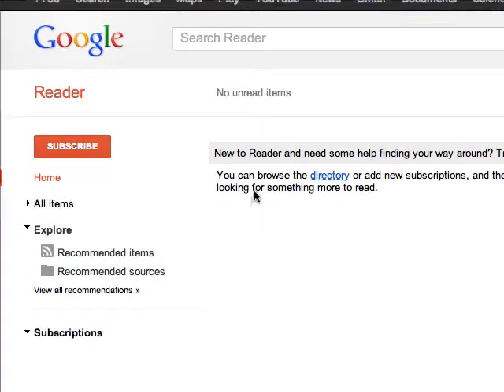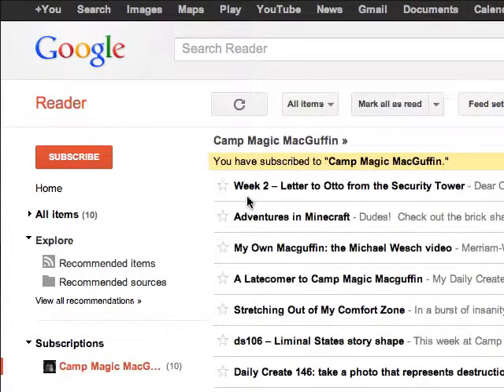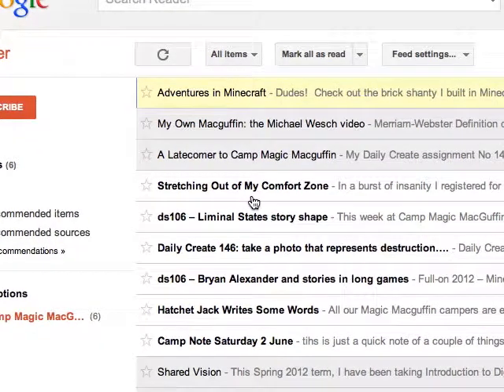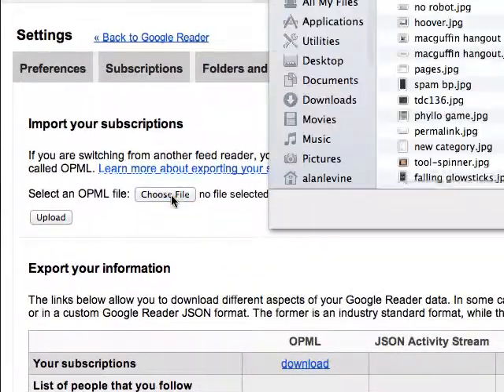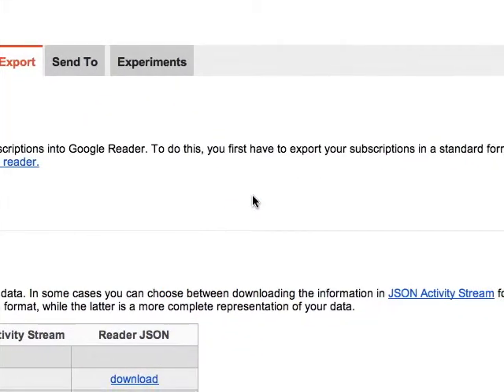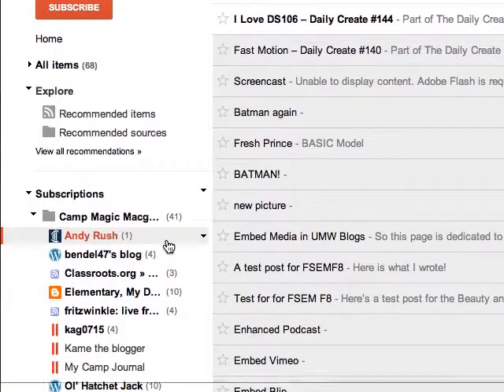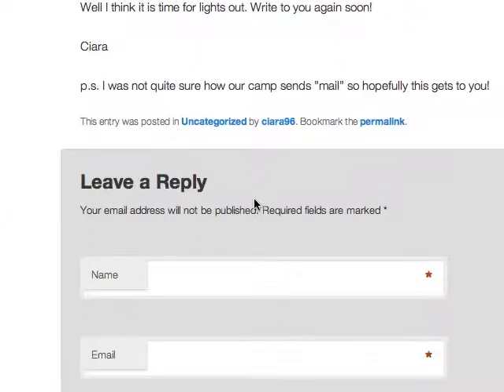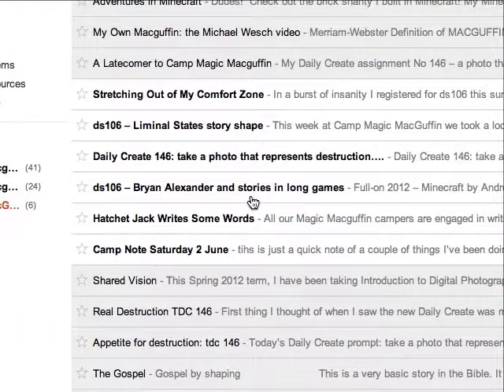Using Google Reader: Importing OPML Subscriptions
Here is how you can use Google Reader to quickly scan what is new at Camp Magic macguffin, and how you can import a file to load all the blog feeds for a bunk group.